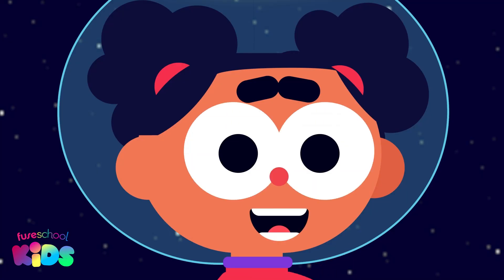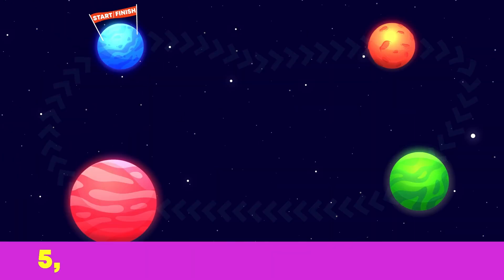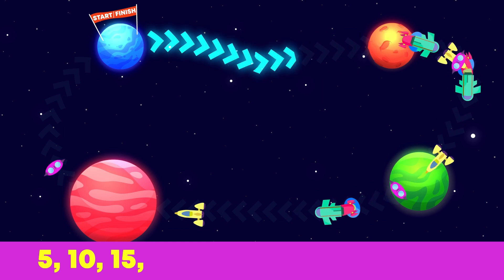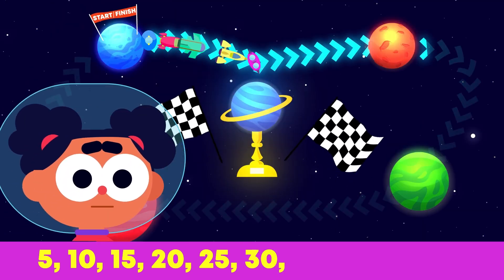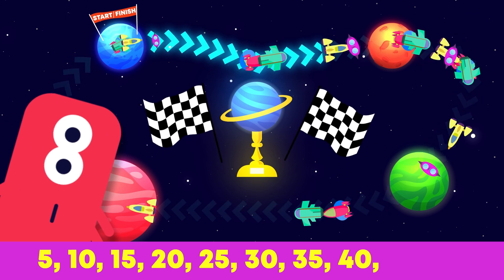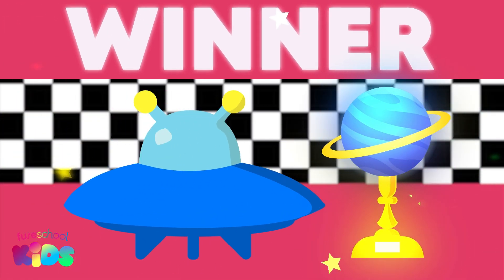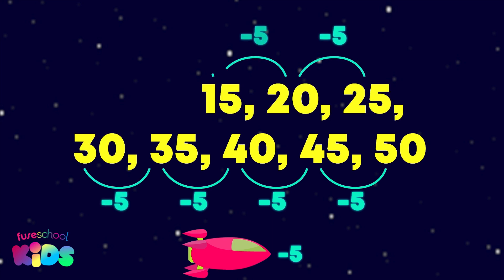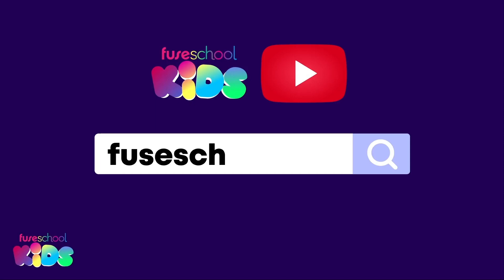Counting In Multiples of 5s | Numbers | Maths | FuseSchool Kids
CREDITS
Animation & Design: Corne Harteveld
Narration: Tatum Rijper
Script: Sasha-Lee Heekes
            Tatum Rijper